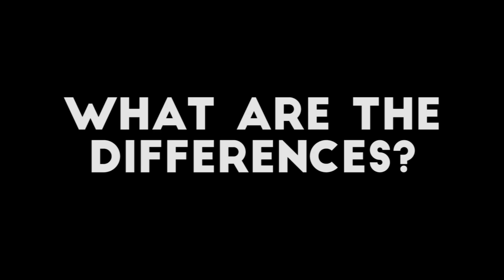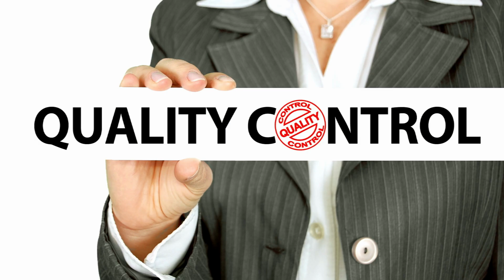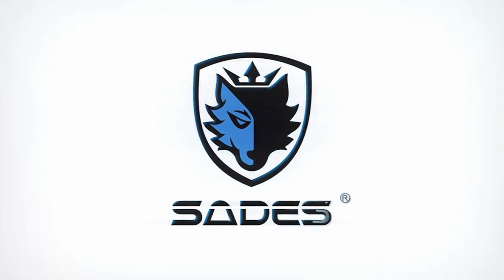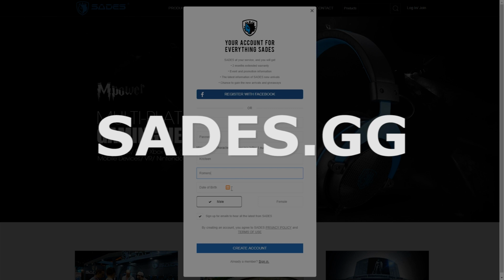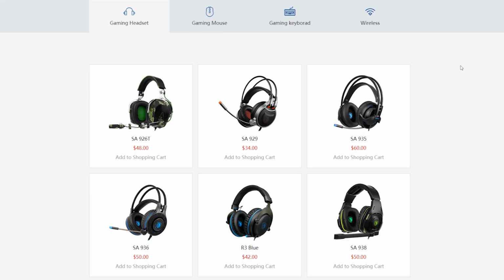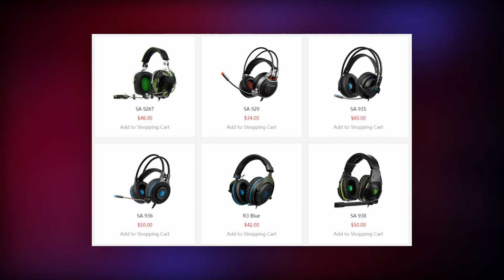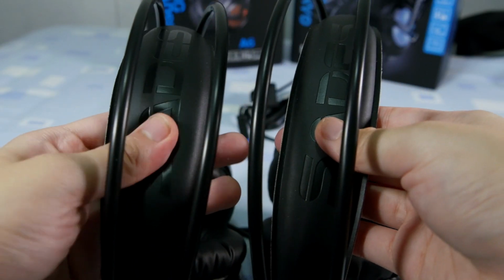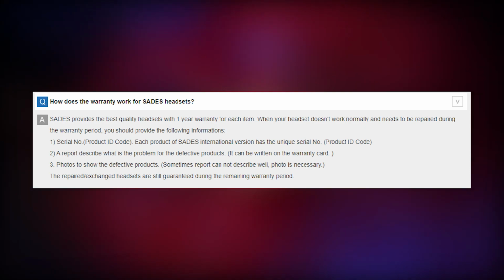SADES Economic vs International Version Breakdown // PanickedPixel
Just shedding some light on a confusing situation with SADES products. Get educated before you buy or look for product support!

1:32 - Differences between versions
4:57 - Distinguishing between them

CONTENT CREATION & BUSINESS TOOLS